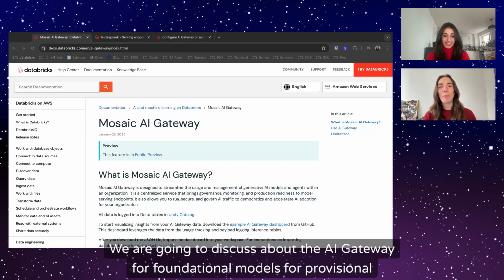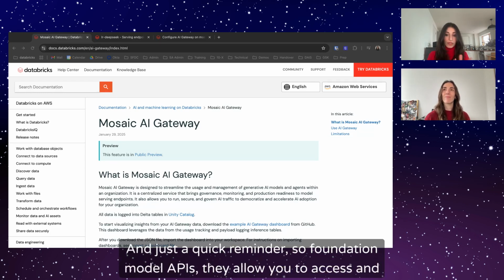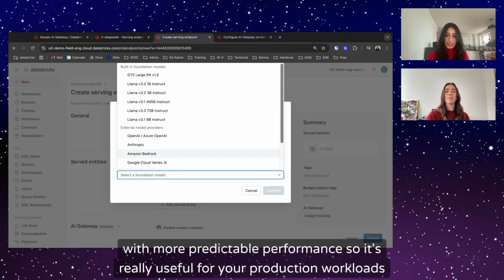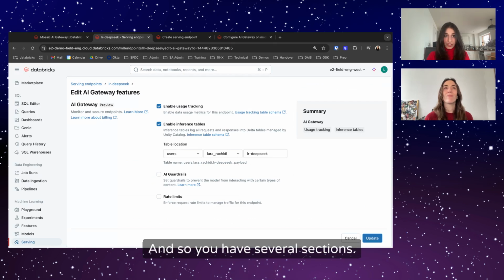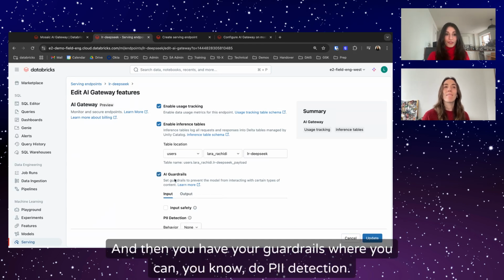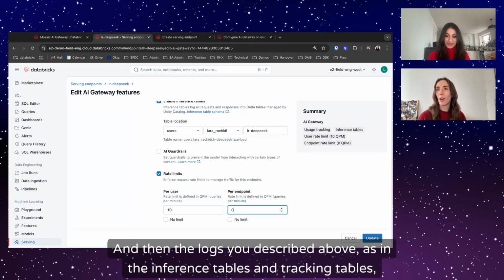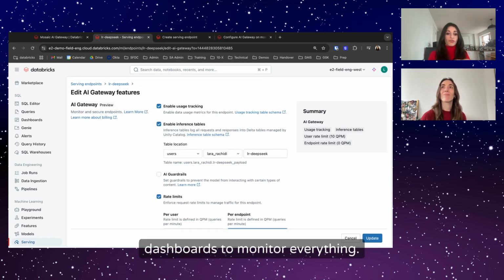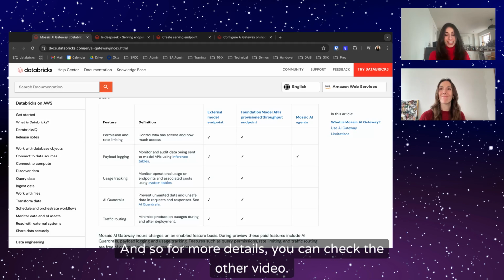AI Gateway for Foundation Model APIs Provisioned Throughput Workloads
🚀 Unlocking the AI Gateway: Managing Foundational Models at Scale

In this video, Maria and Lara explore the AI Gateway for foundational models, diving into its role in managing AI traffic, optimizing provisioned throughput workloads, and ensuring performance SLAs. Learn how usage tracking, rate limiting, and payload logging help streamline AI model serving while maintaining governance with Unity Catalog.

⏱️ Timestamps:
00:00 – Introduction to AI Gateway and Foundational Models
02:40 – Features and Capabilities of the AI Gateway
06:06 – Considerations for Using the AI Gateway

💡 Key Highlights:

Provisioned throughput ensures predictable AI performance in production.
Usage tracking & rate limiting enable fine-grained control over AI traffic.
Payload logging helps create datasets for fine-tuning models.
Supports foundational models from OpenAI, Anthropic, and more.
Unity Catalog manages logs and tables for governance & security.
Admins can monitor usage and enforce rate limits per user or workload.
Future updates will introduce pay-per-token billing and custom model endpoints.